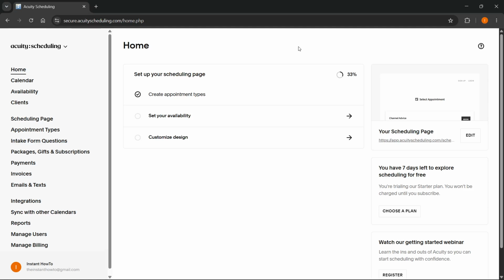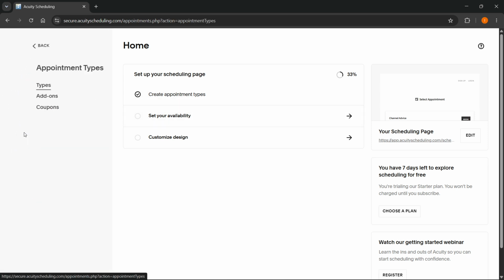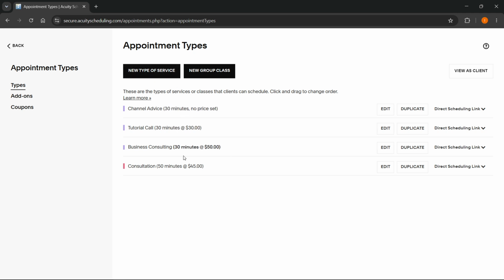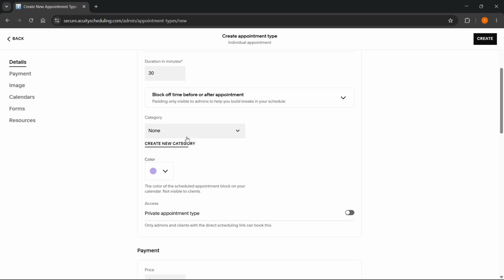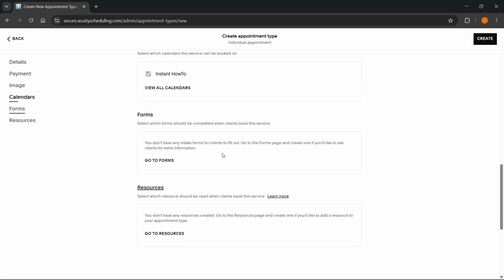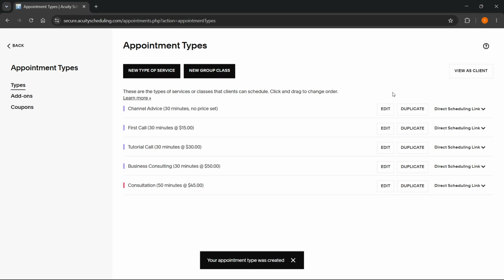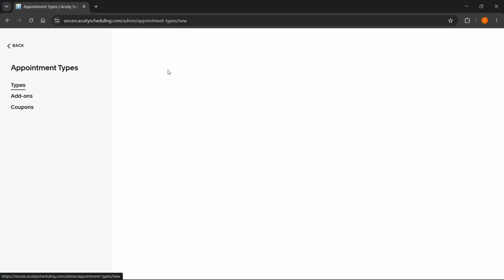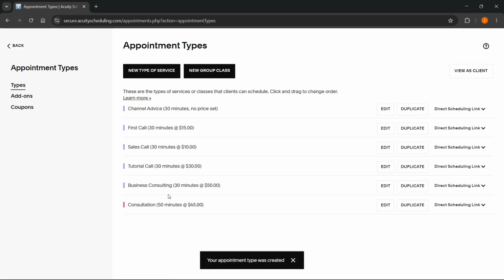How To CREATE MULTIPLE APPOINTMENT TYPES In Acuity Scheduling (QUICK & EASY) 2026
In this video, I'll show you how to create multiple appointment types in acuity scheduling. This is a full guide on how to set up various appointment options for your clients in 2026. In case you've been trying to offer different types of appointments in acuity scheduling, this is the video you need to see!